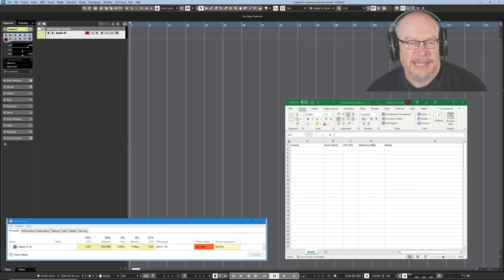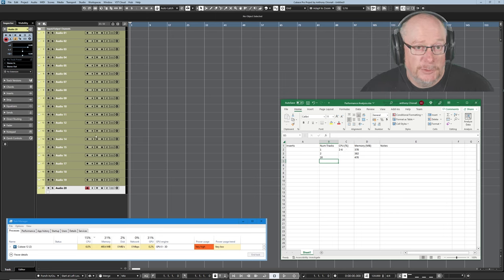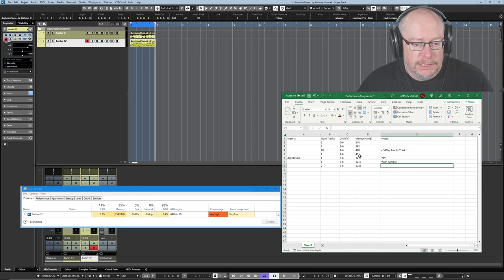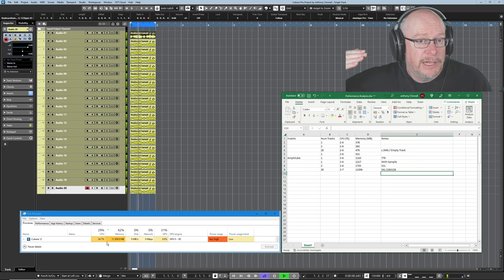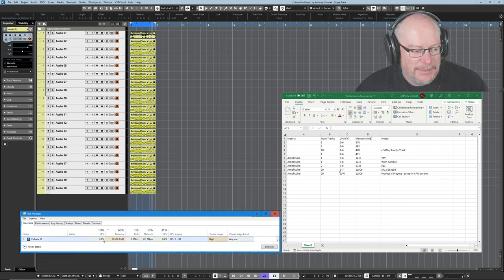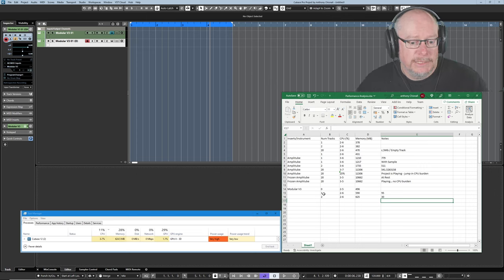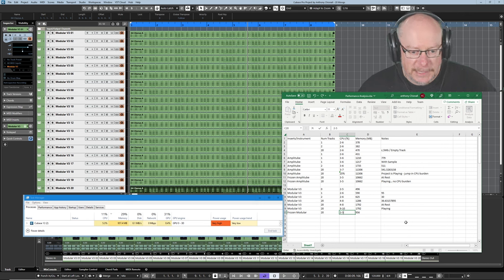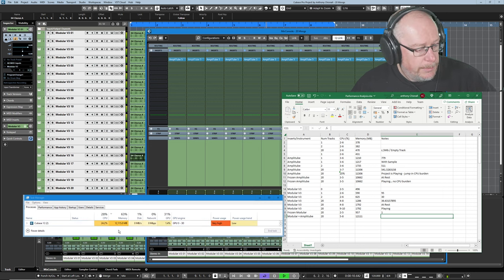How Cubase Consumes Your PC Resources (for Level 5 Nerds Only...)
If you don't like Spreadsheets and Calculators, look away now :)

My channel is these things:

1. A place to share my songs - via various 'Back on Track' video series - in which you'll see each song idea evolve step-by-step, with me (hopefully!) improving my song-writing skills as we go.
2. An outlet for me to discuss all things musical - including technical break-downs of software and tools that I use, as well as more wide-ranging discussions of topics that interest me.